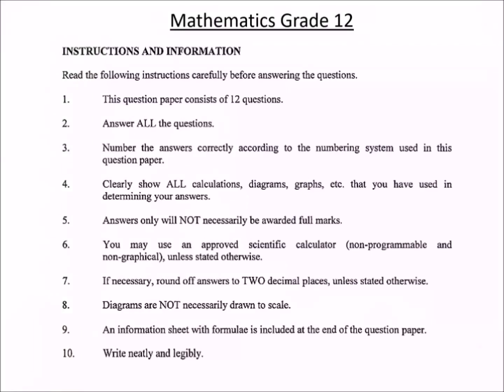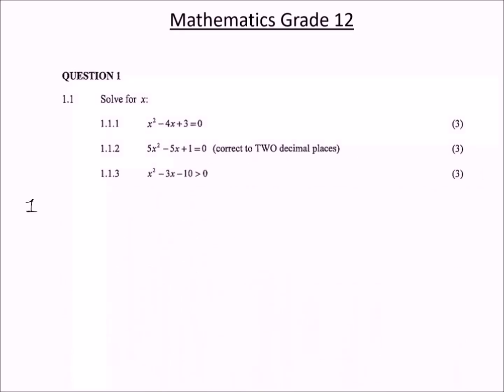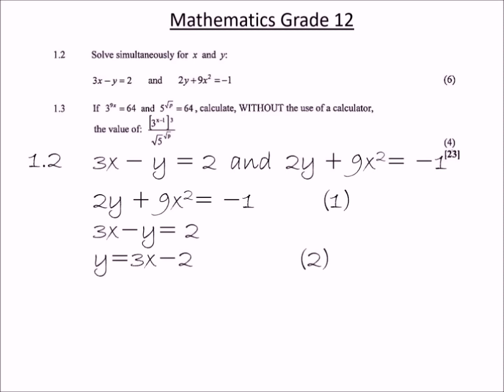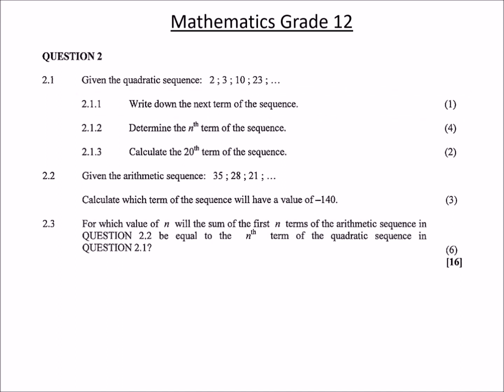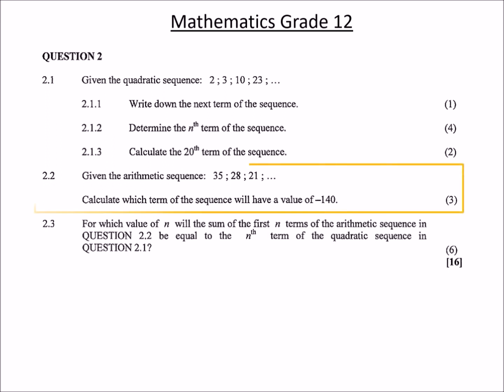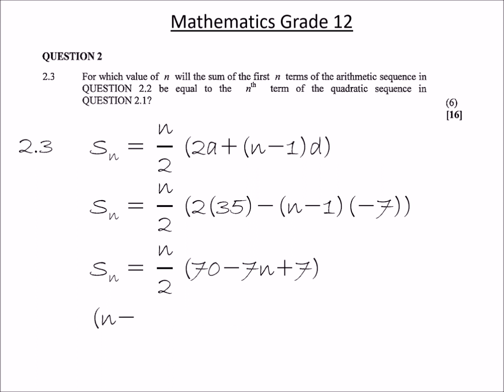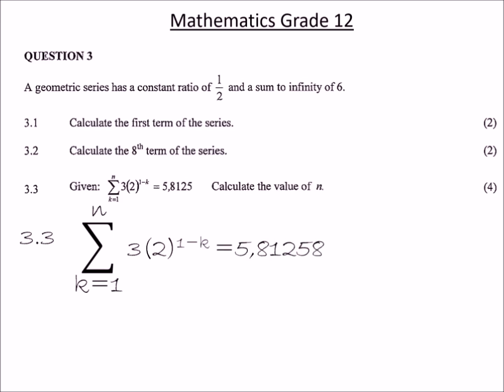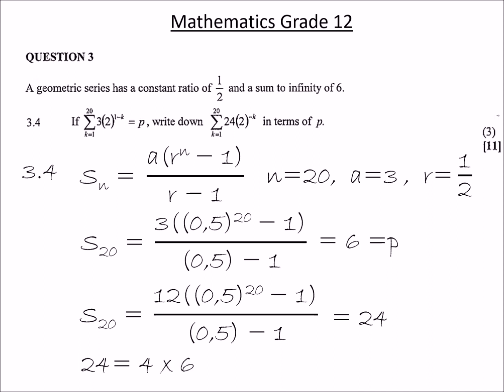Mathematics Grade 12 P1 2018 Sequence and Series + Algebra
Here are some tips on answering Mathematics paper one exam questions 1, 2 and 3. These questions cover concepts such as Algebra and 'Sequence and Series'.